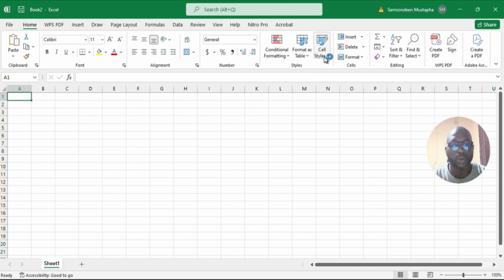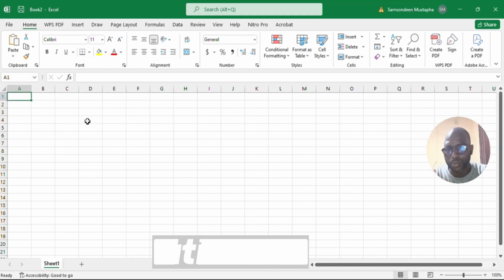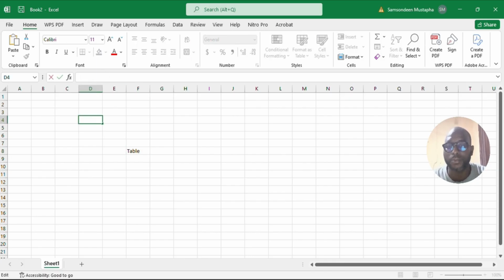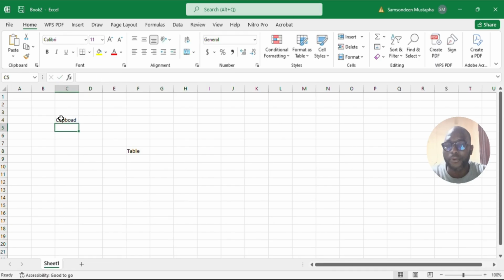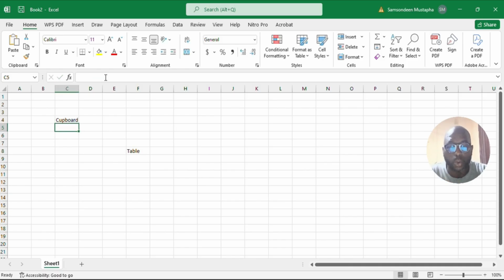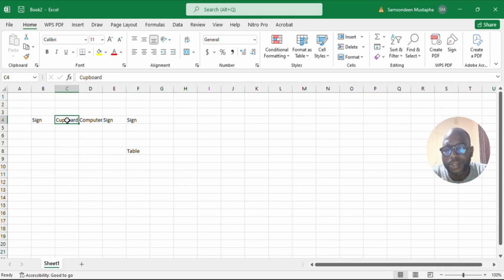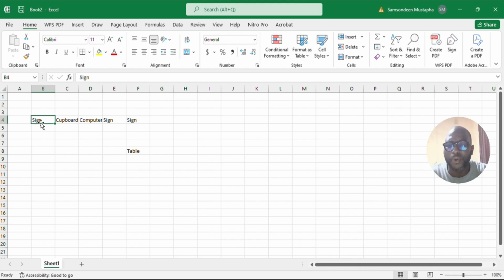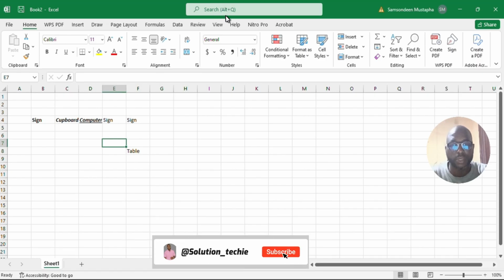Excel for Absolute Beginners: The Stress-Free Guide (Part 1)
Stop feeling overwhelmed by Excel! Welcome to the first video of my "Excel Without Stress" series. This video is designed specifically for absolute beginners who are opening Excel for the first time.

In this tutorial, we break down the Excel interface so you can feel confident navigating the screen. No formulas yet—just getting you comfortable with the basics.

In this video, you’ll learn:

What are Cells, Columns, and Rows?

How to use the Name Box and Formula Bar.

Understanding the Ribbon and Tabs.

Navigating between Worksheets.